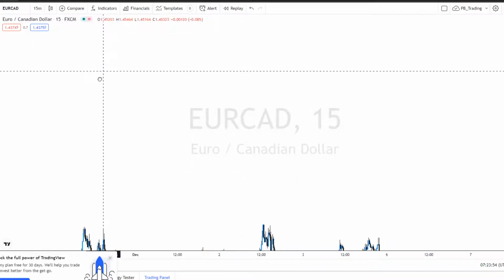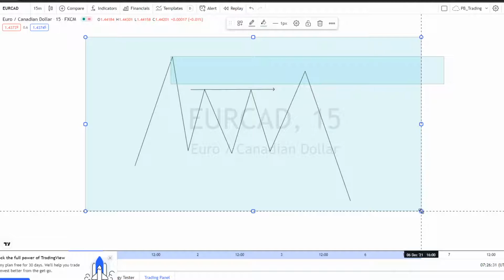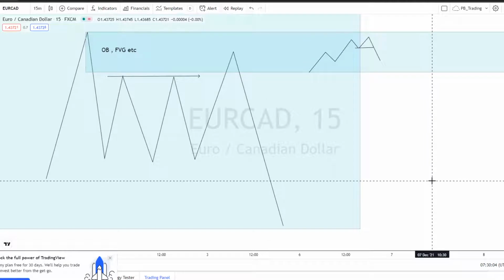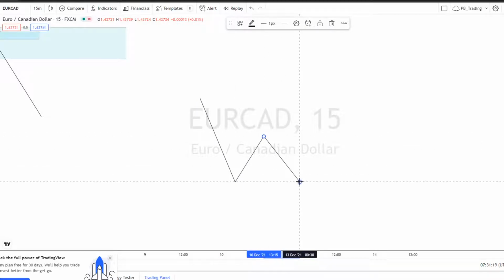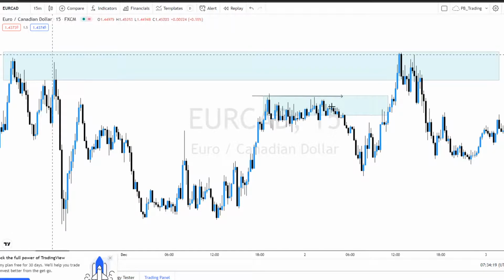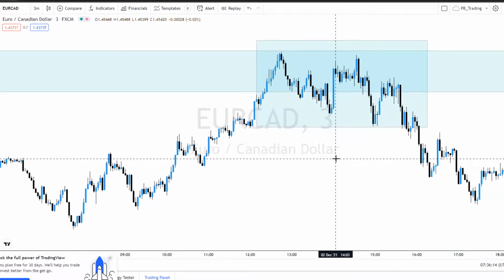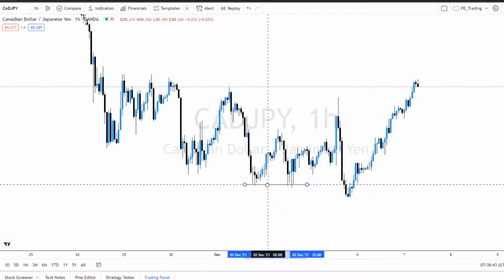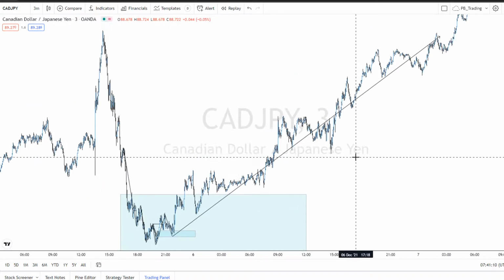SMT REVERSAL PART 3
Identifying Highly probable sensitive zones and Refining Entries